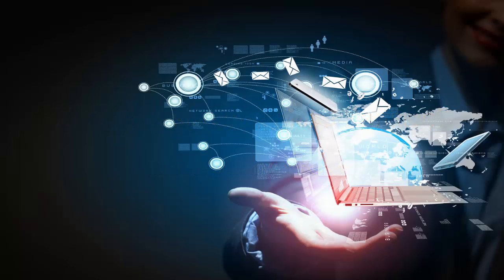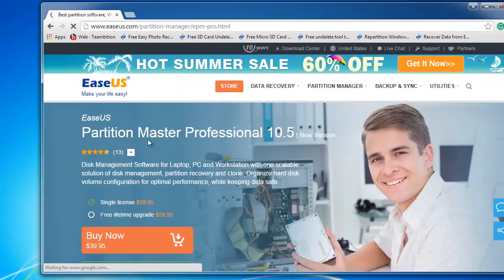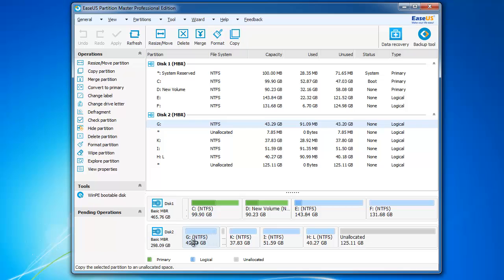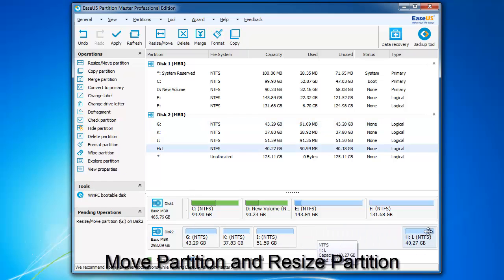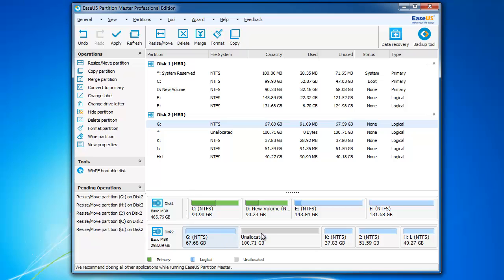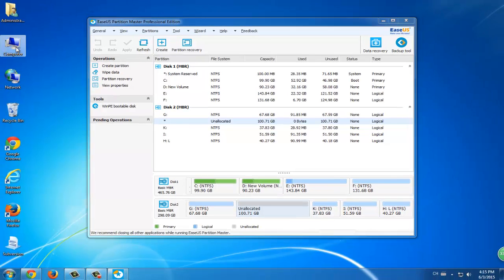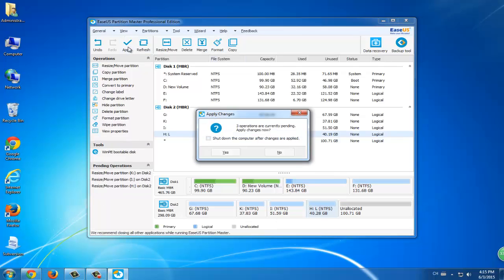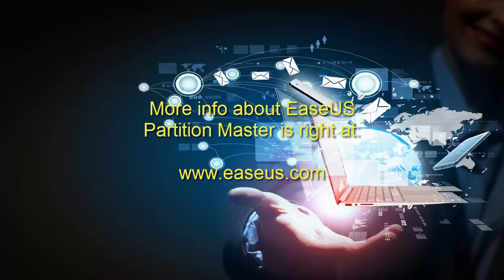Resize and Move Partition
Easy way to resize and move partition can be solved with professional partition management software - EaseUS Partition Master (Download This software enables you resize and move partition without any troubles.
For a detailed guide to partition hard drive in the latest Windows OS, follow: